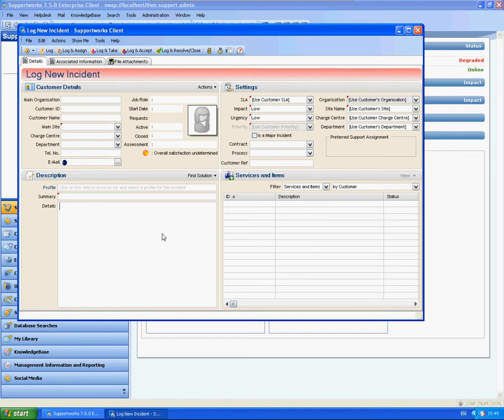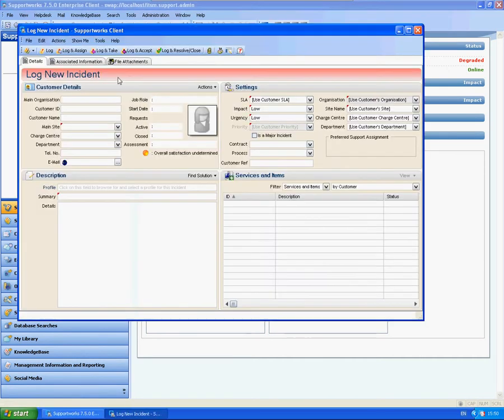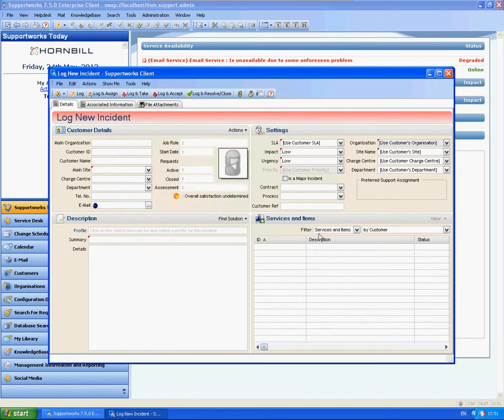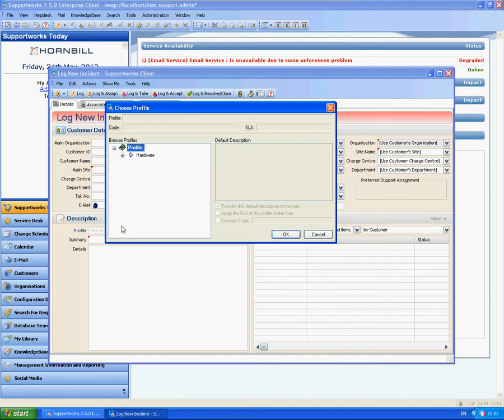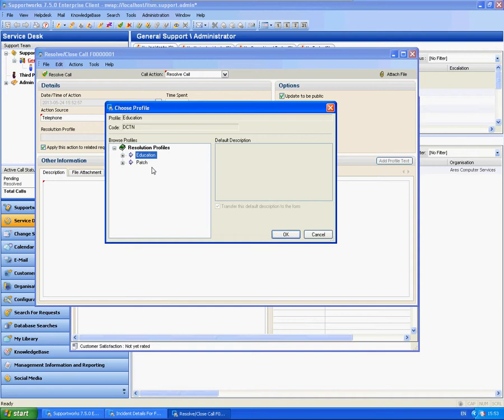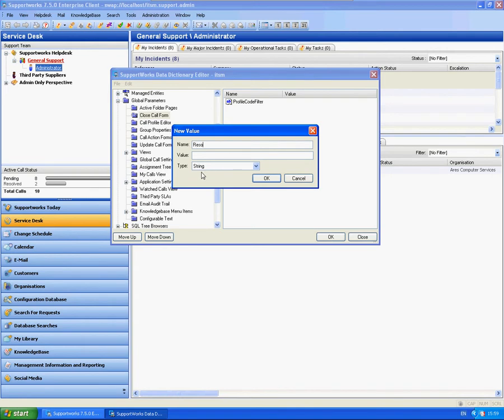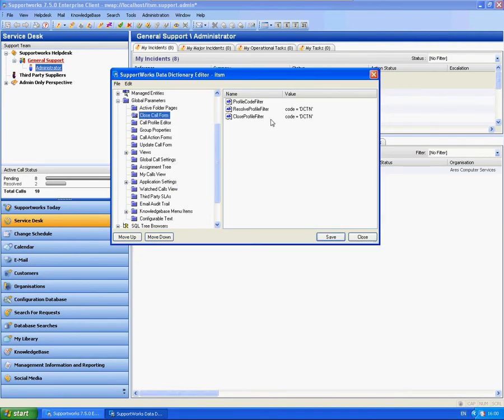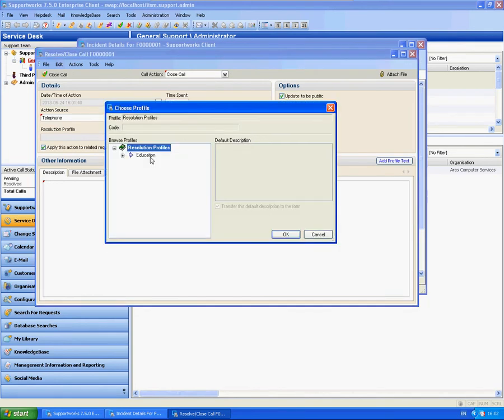Forms: How to configure problem and resolution profile filters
This is a short clip by James from Hornbill showing how to configure problem and resolution profiles using the Supportworks Client.